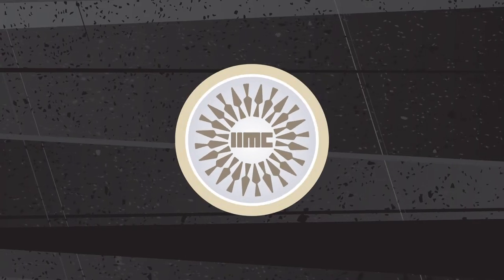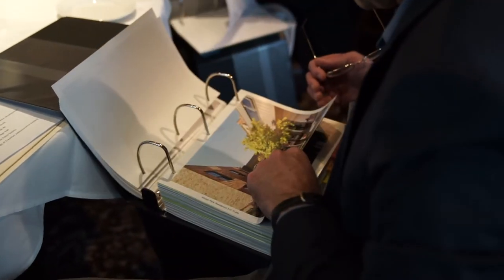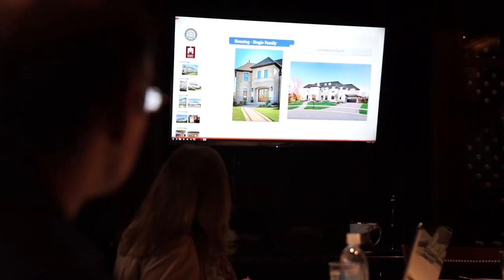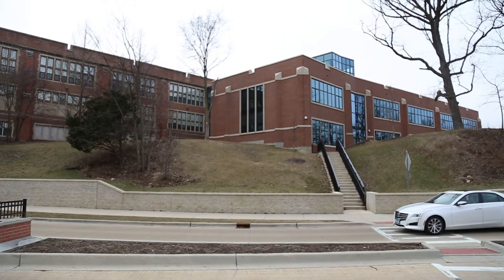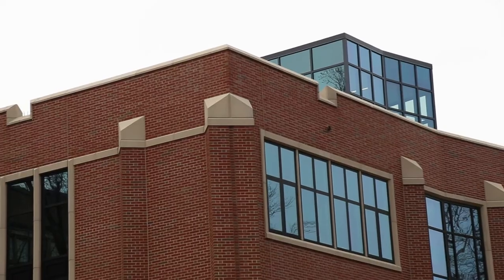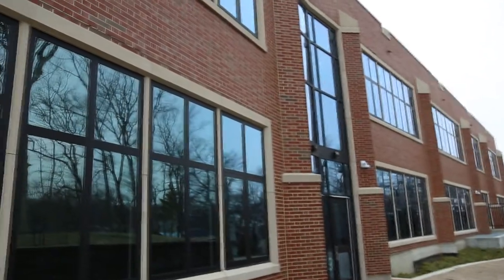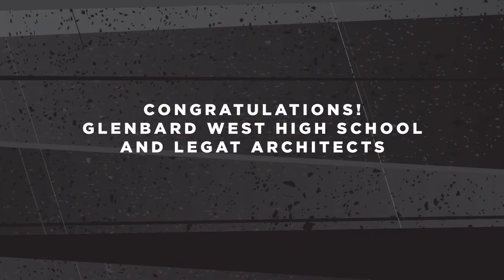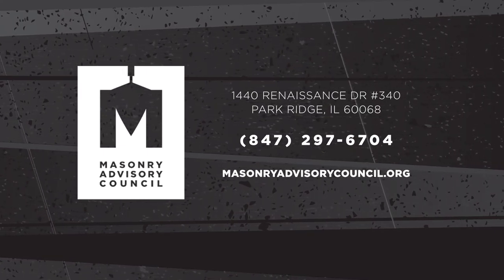Glenbard West High School: Excellence in Masonry Award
The Glenbard West High School addition and renovation, designed by Legat Architects and built by the Walsh Group, won an Excellence in Masonry Award from the Illinois/Indiana Masonry Council and the Masonry Advisory Council.

The project relieves overcrowding, centralizes the school's science department, and respects the historic architectural style of the 100-year-old Glenbard West High School.